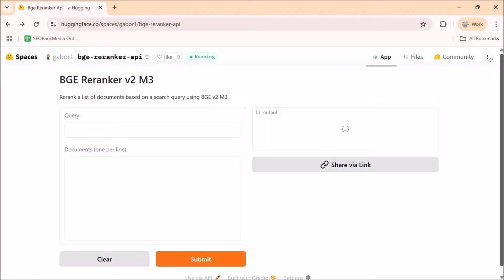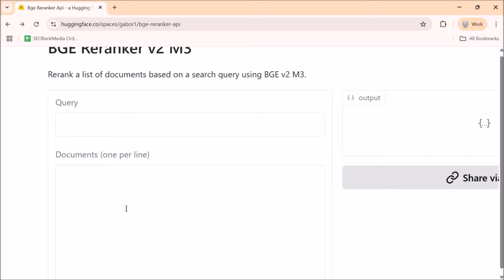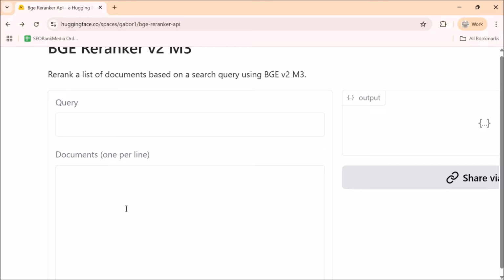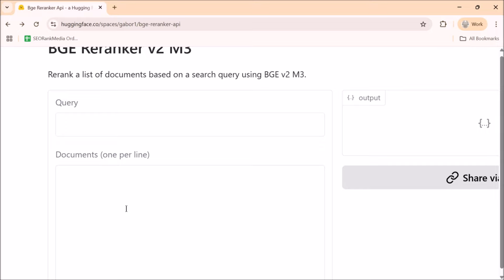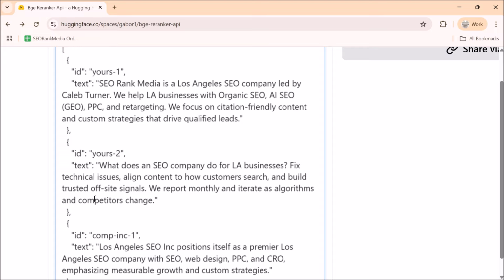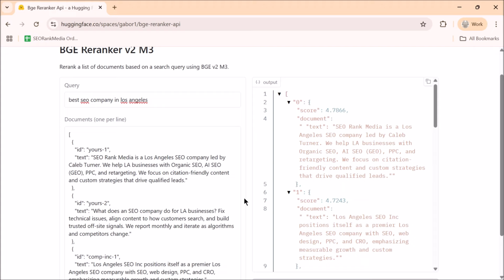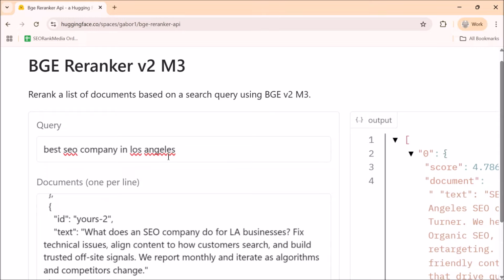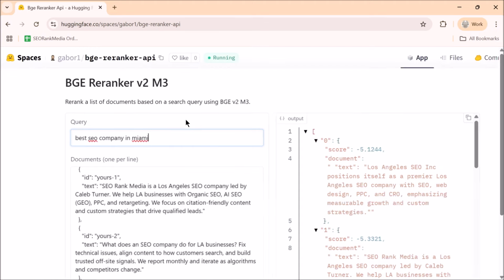How to Game AI Search: Re-Ranking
*SEO Rank Media specializes in driving targeted traffic directly to your website, and guarantees results, putting their money where their mouth is. Say goodbye to guesswork and hello to more customers.